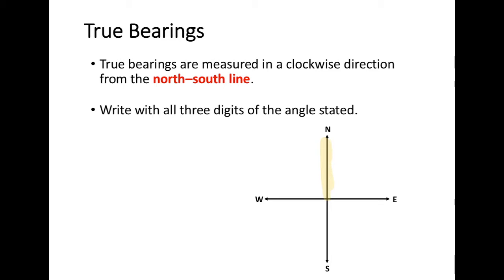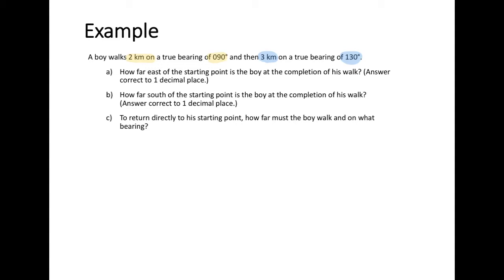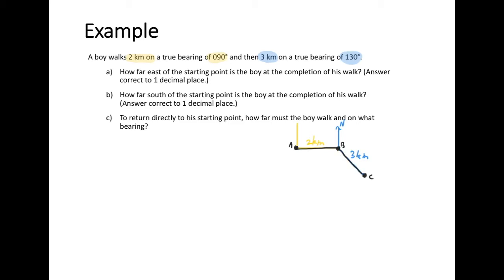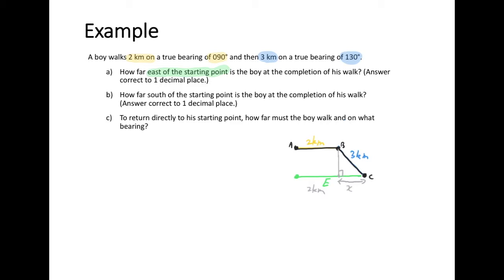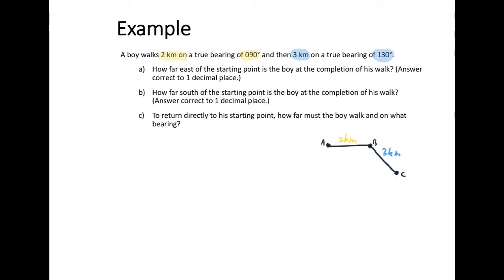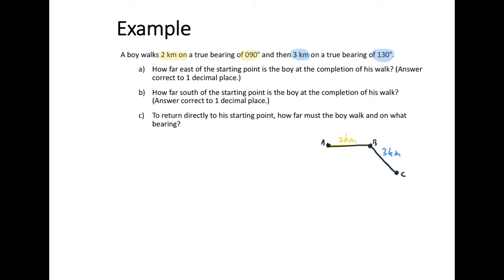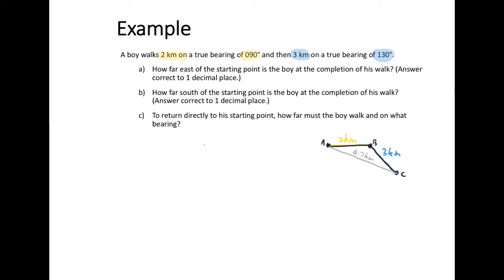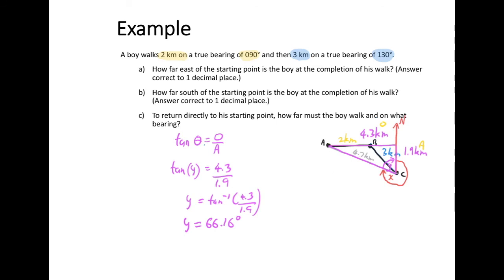True Bearings Word Question 2